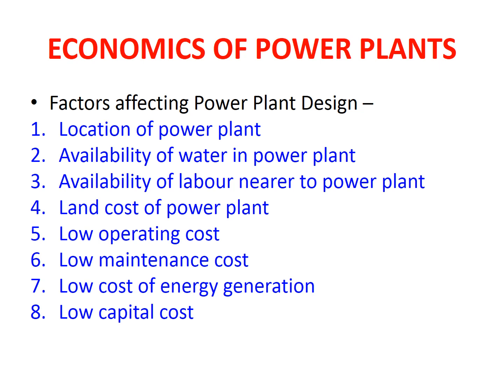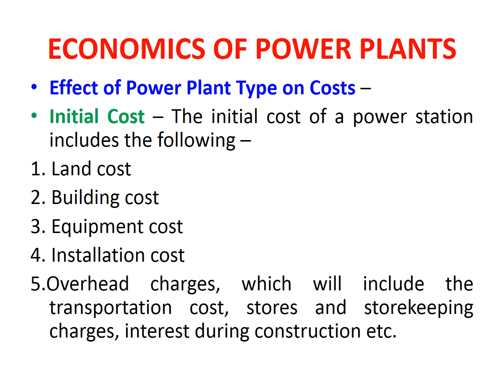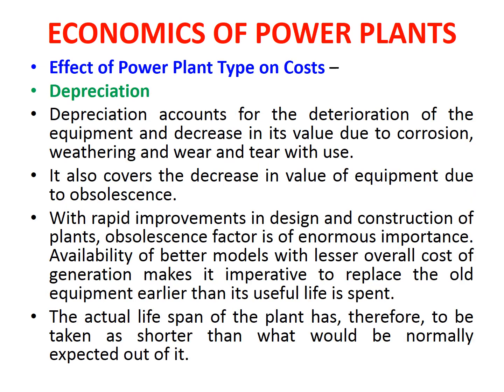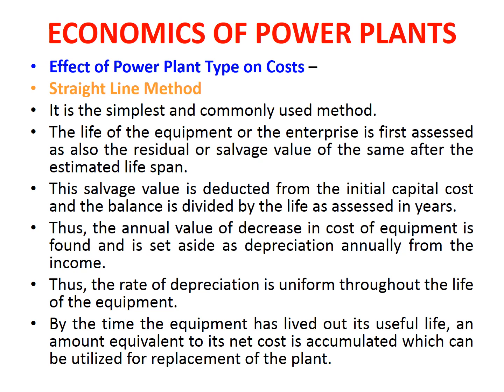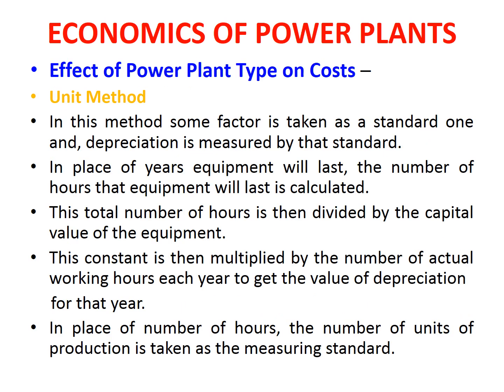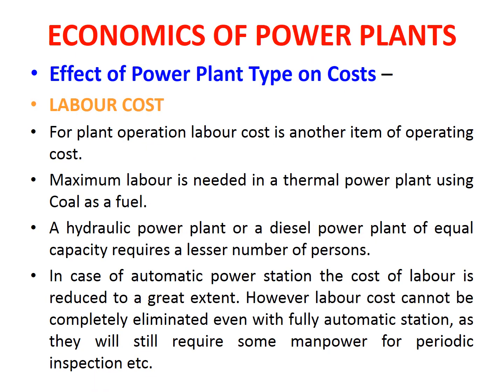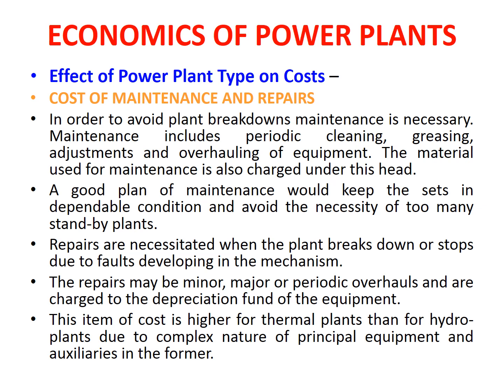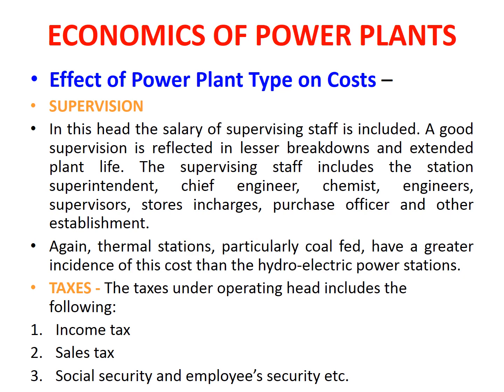ECONOMICS OF POWER PLANTS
Factors Affecting Power Plant Design
Effect of Power Plant Type on Costs
Initial Cost
Operational Cost